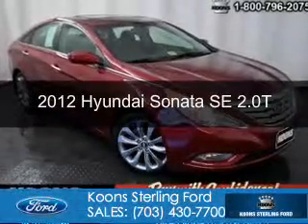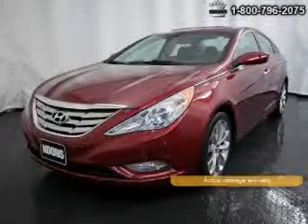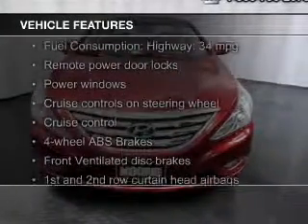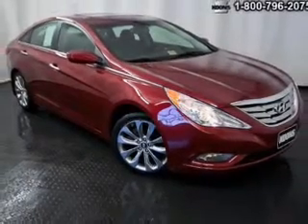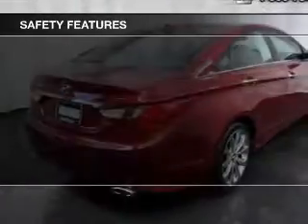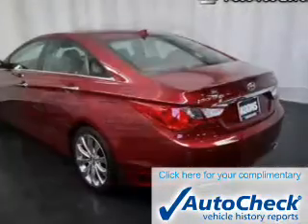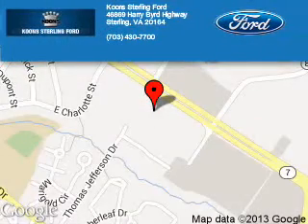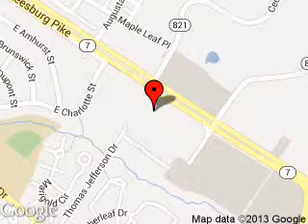2012 Hyundai Sonata - Sterling VA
Phone:
Year: 2012
Make: Hyundai
Model: Sonata
Trim: SE 2.0T
Engine: 2.0 liter inline 4 cylinder 16 valve
Transmission: 6-Speed Automatic
Color: Sparkling Ruby Mica
Mileage: 51370
Address:
46869 Harry Byrd Highway